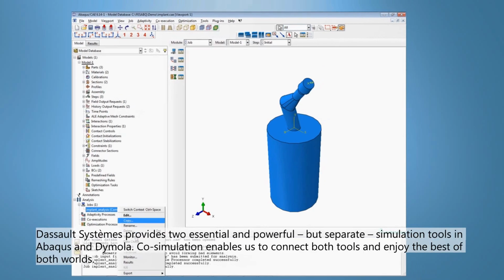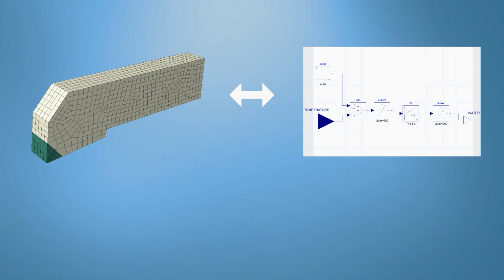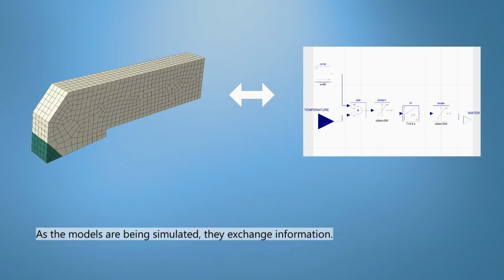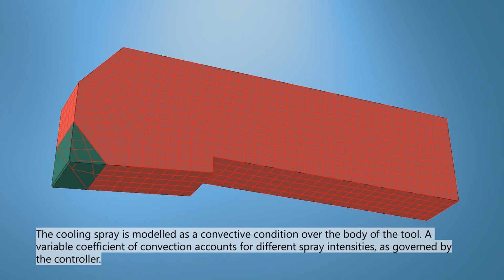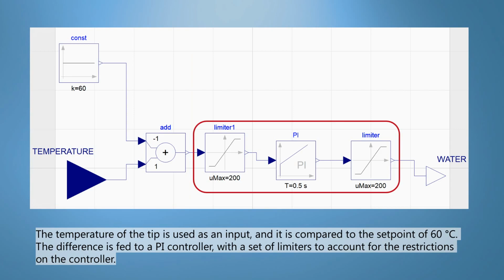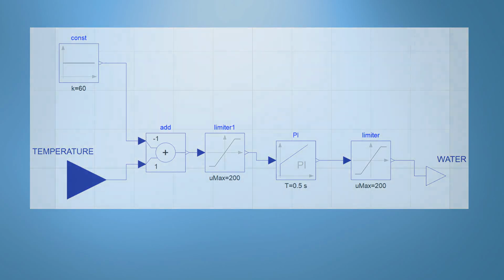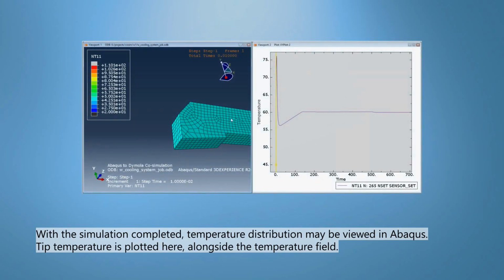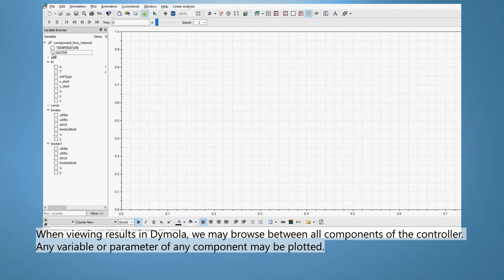Abaqus - Dymola Co-simulation: cooling of machining tool